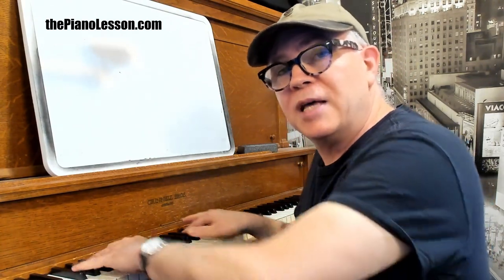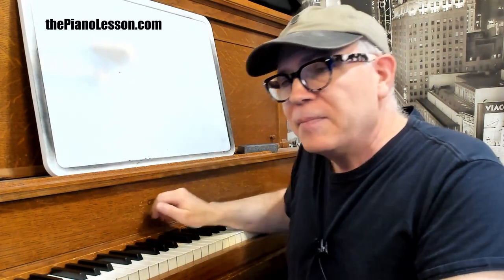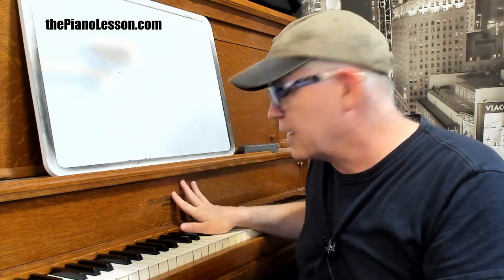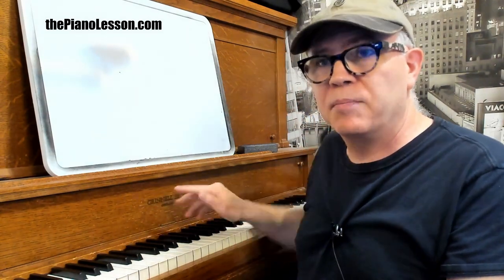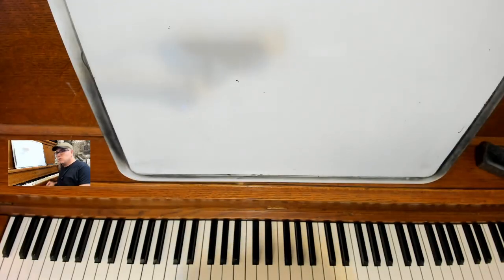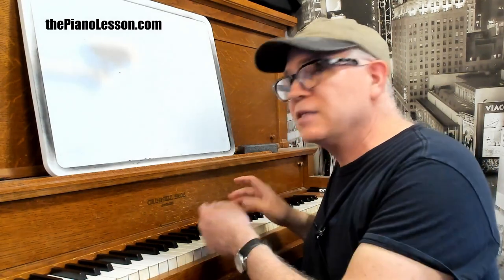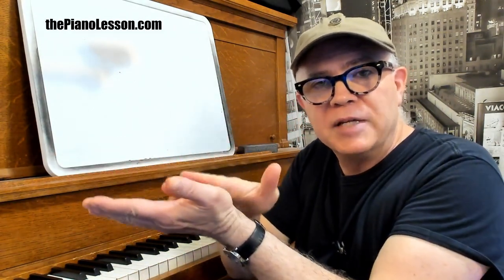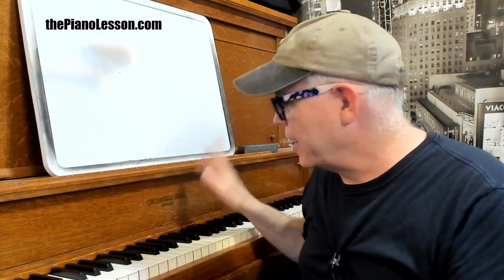Jonathan plays, On Green Dolphin St. PLUS Piano Technique Tips to Blow Your Mind!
Please excuse my grunting while I play :-) Broadcast on OpenSignal 6-26-23